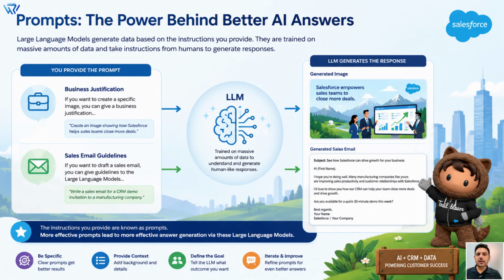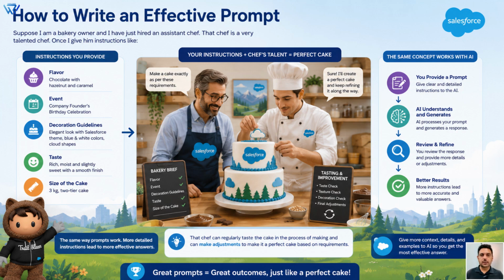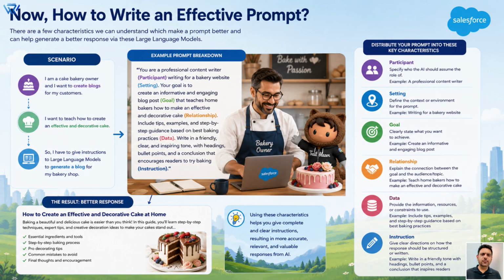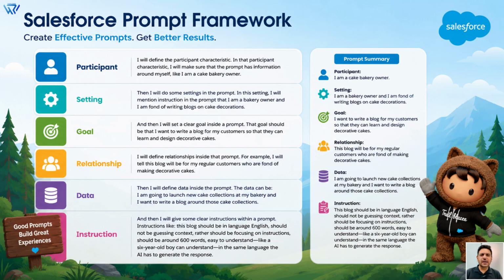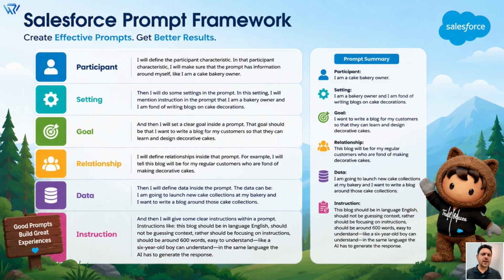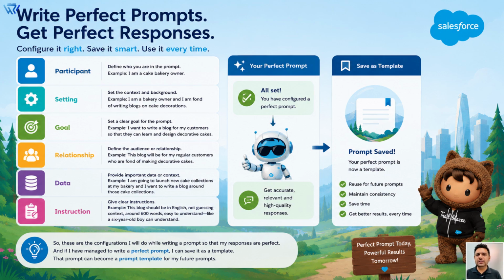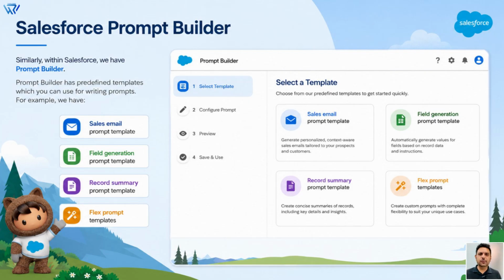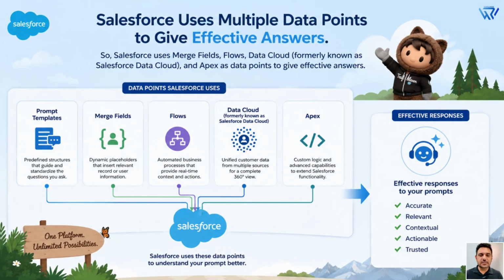Prompts & Prompt Templates in Salesforce Agentforce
Want to learn how Prompts and Prompt Templates work in Salesforce Agentforce? 🚀
In this video, we’ll explore how to create, manage, and optimize AI prompts inside Salesforce Agentforce to build smarter and more efficient AI-powered workflows.

📌 In this video, you will learn:
✅ What are Prompts in Salesforce Agentforce
✅ What are Prompt Templates
✅ How to create Prompt Templates step-by-step
✅ Best practices for AI Prompt Engineering
✅ Real-world use cases in Salesforce CRM
✅ How Agentforce improves productivity with AI automation

Whether you're a Salesforce Admin, Developer, Consultant, or AI enthusiast, this tutorial will help you understand the power of Agentforce AI tools.